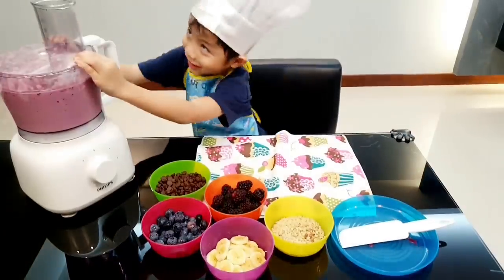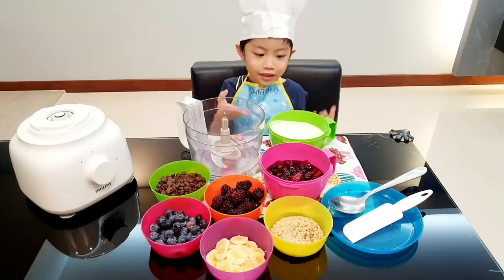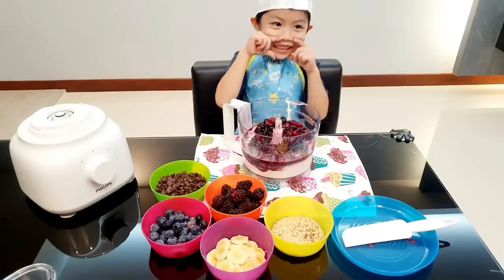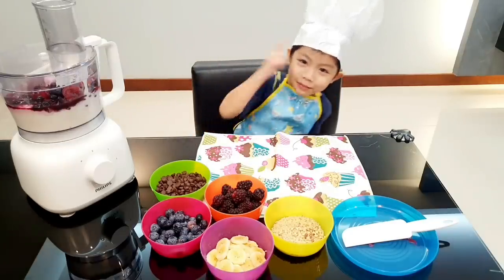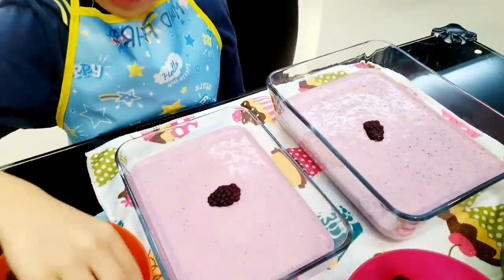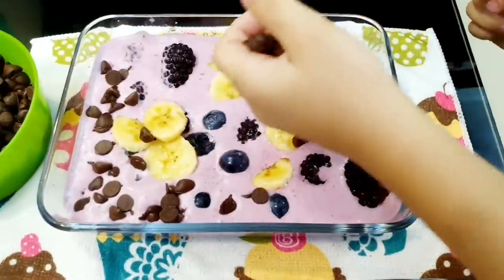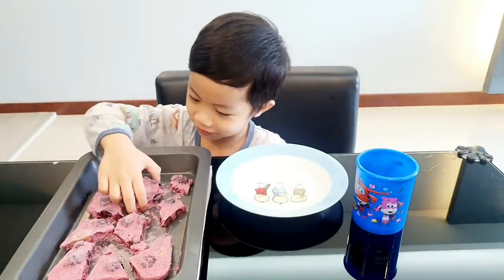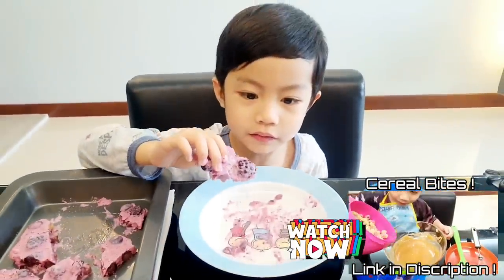Frozen Yogurt Bark !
Frozen Yogurt Bark Ingredients:

Base:
- Greek Plain Yogurt
- Mixed Berries (we use strawberries and blueberries)

Toppings:
- Blackberries
- Blueberries
- Bananas
- Chocolate Chips
- Crushed Almonds

Instructions:
- Blend the base (Yogurt and Berries)
- Add Toppings (Your own Choice)
- Freeze it Overnight

Yogurt Granola Cups !

Learning Colors with Paw Patrol !

Hot Wheels Toys with Metal Machines !

Peanut Butter Cereal Bites !

Top Superpower Beyblade !

Quick & Easy (no bake) Energy Balls Cookie Monster!

My First Video on Youtube Channel !

Baking Compilation 2020!

X-Shot Dino Attack Claw Hunter!

Fahri Toys 2020 video compilation!

Tamiya mini 4wd !

Singapore Indoor Playground !

Toilet Paper Roll Craft !

Ice Cream Stick Aeroplane Easy !